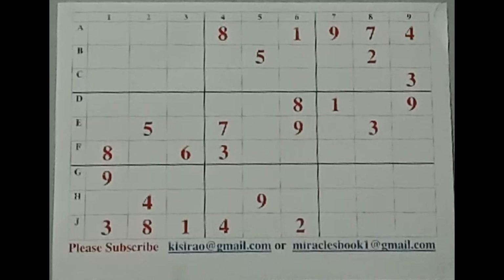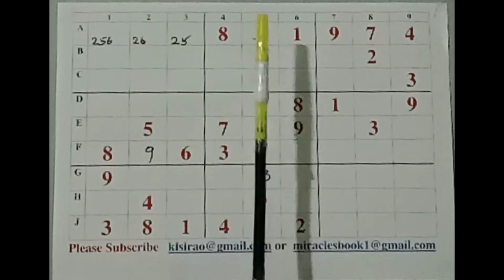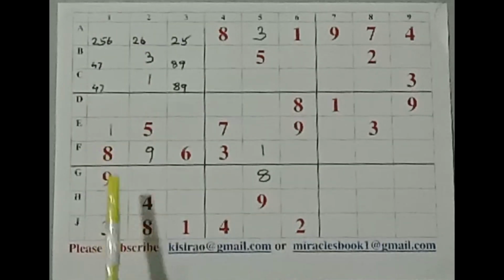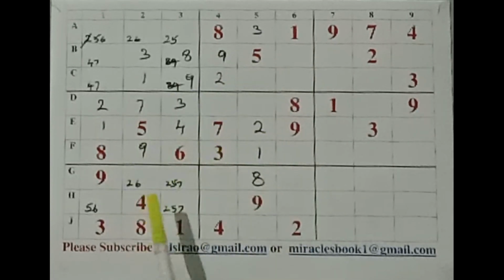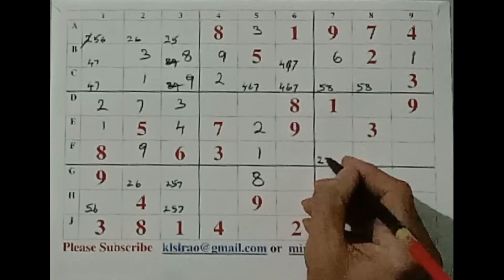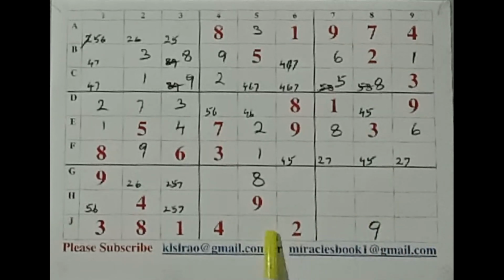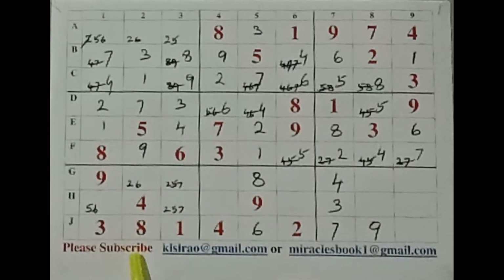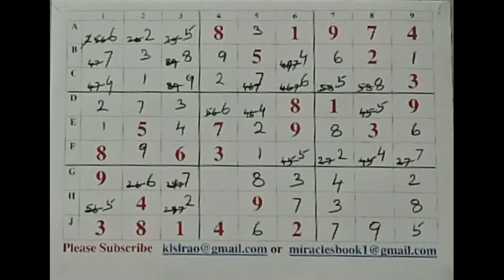Sudoku- K S Rao- IR English (95)